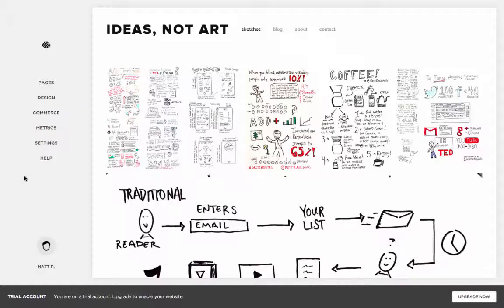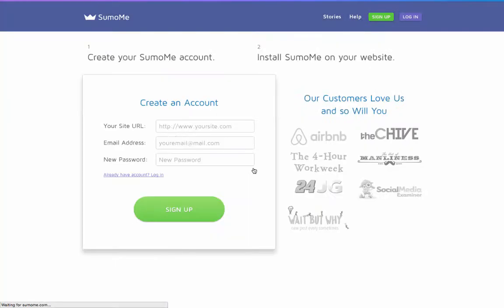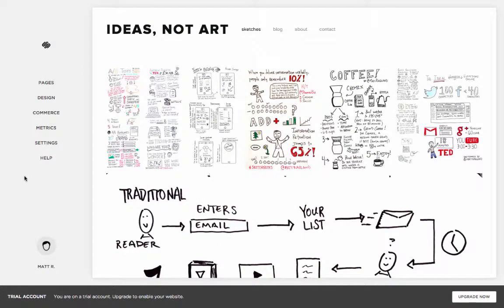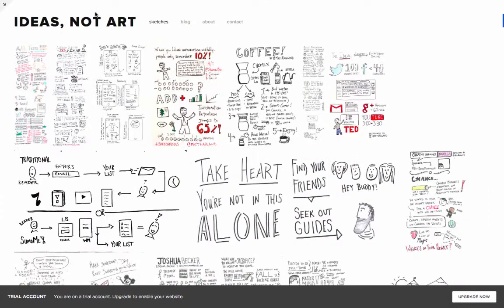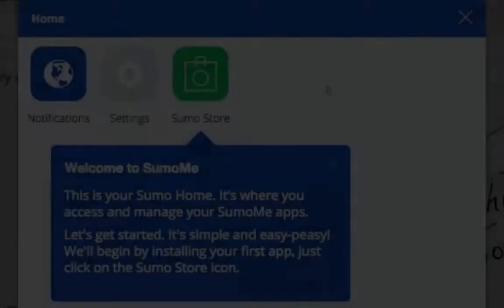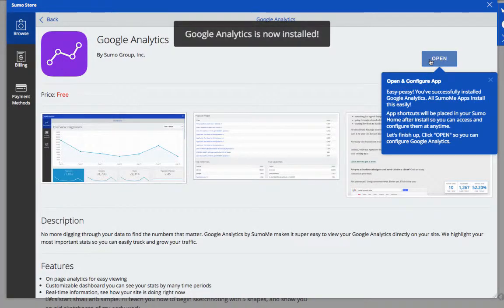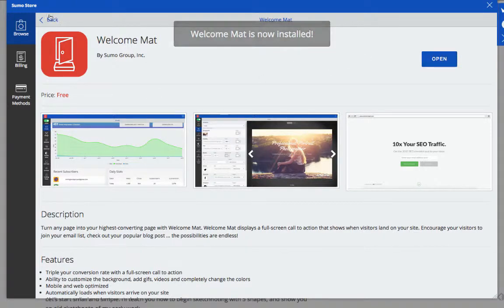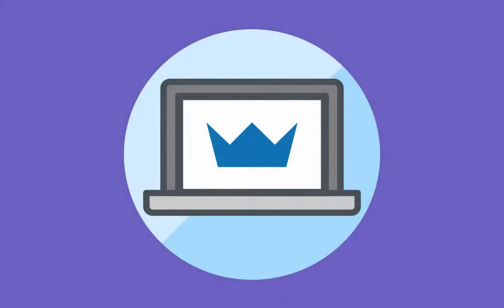How to Install Sumo an Your Squarespace Site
Sumo is free toolkit that helps your website get more traffic and subscribers. It works on any website, and only takes 37 seconds to setup and begin.